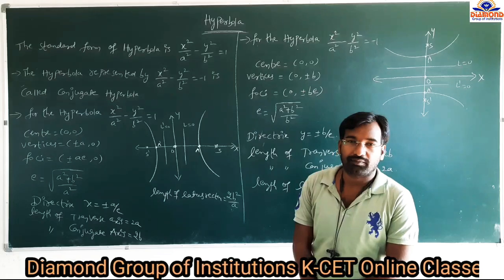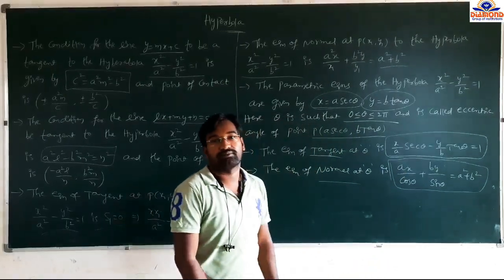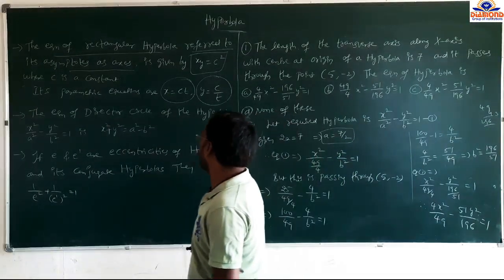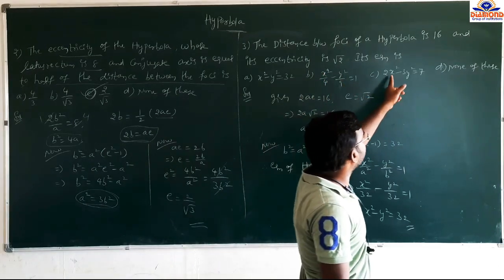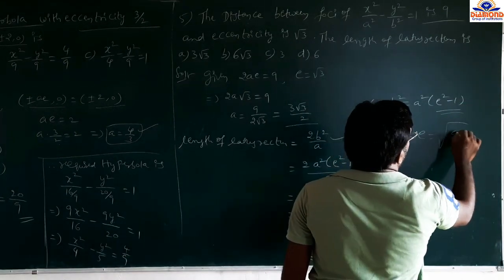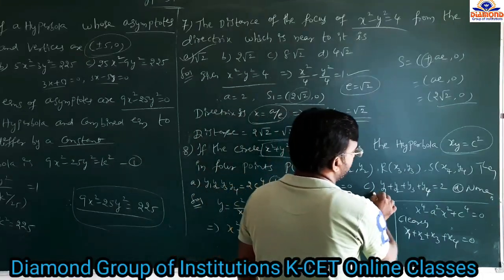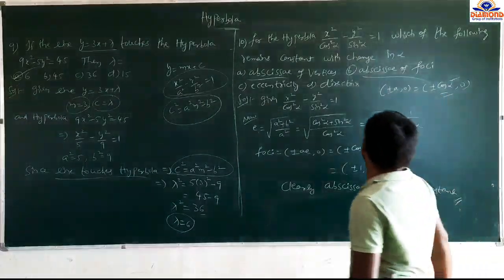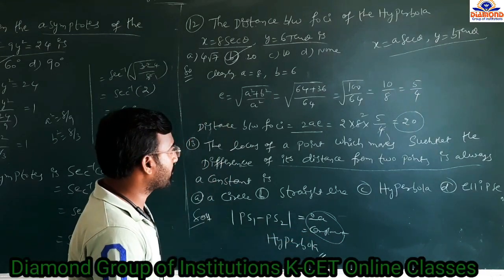MATHEMATICS : HYPERBOLA K- CET Online Class-28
HYPERBOLA  K- CET  Online Objective Class-28